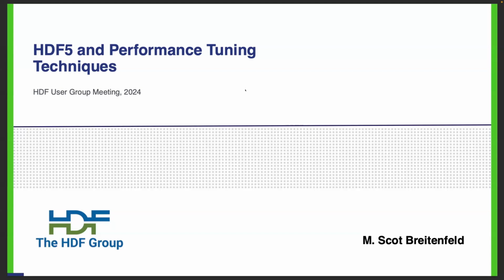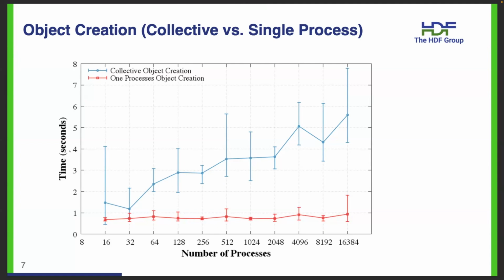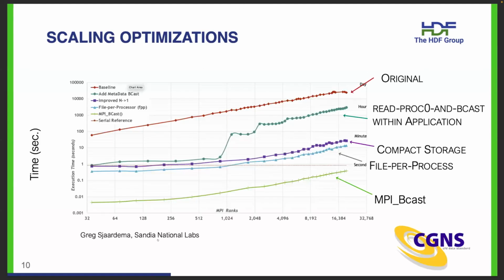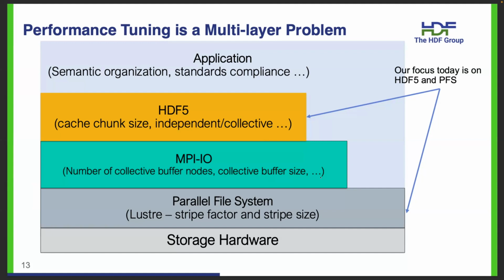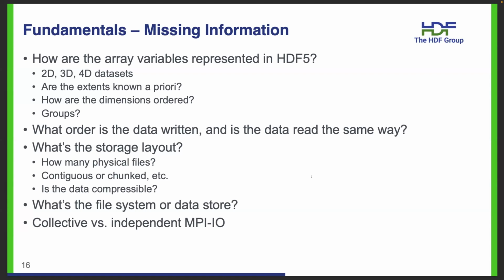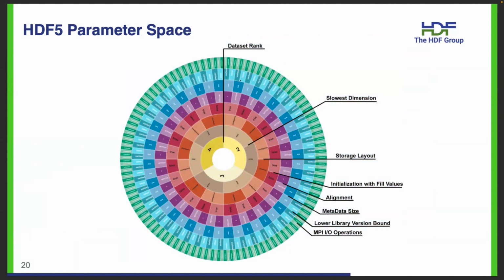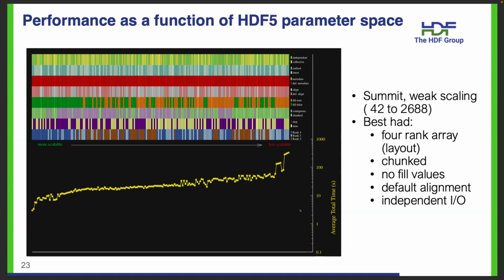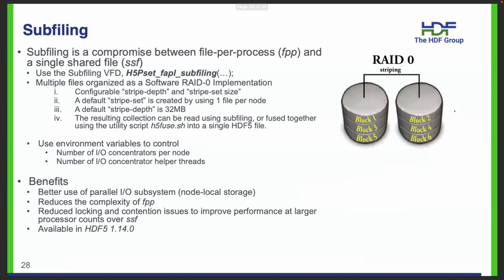HDF5 Performance Tuning – M. Scot Breitenfeld, The HDF Group - 2024 HDF5 User Group Meeting HUG24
HDF5 Performance Tuning - M. Scot Breitenfeld, The HDF Group

Scot covered some best practices and methods to improve parallel performance with some examples and test results.

The HDF Group's software engineer Scot Breitenfeld